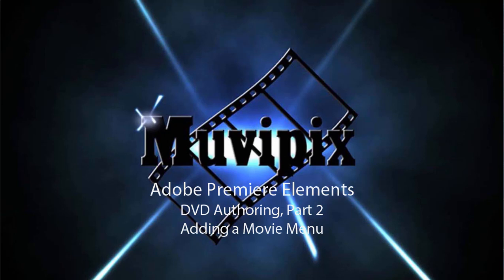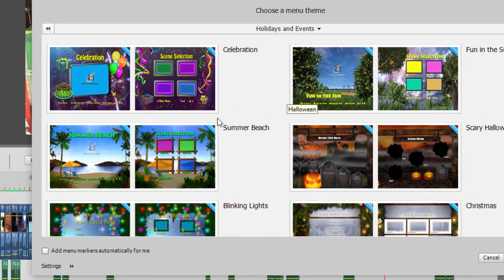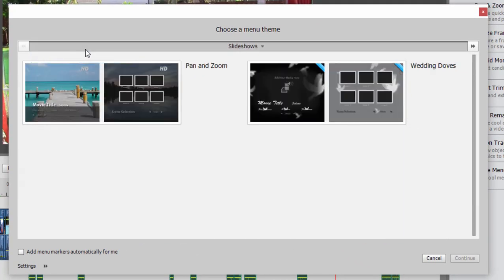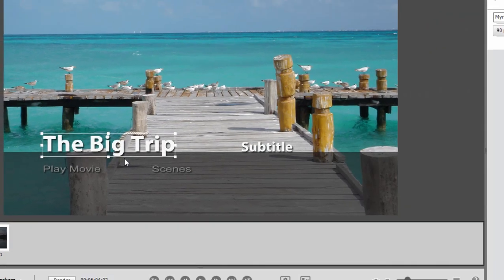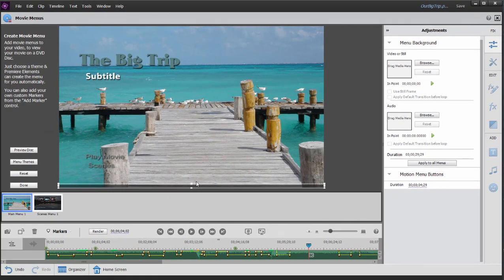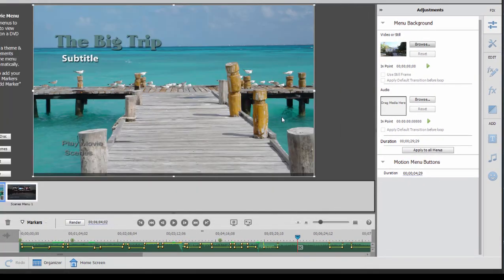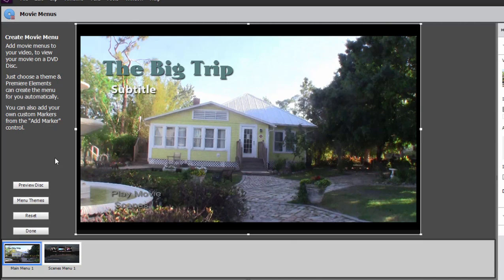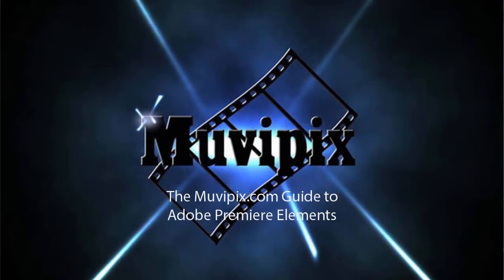Creating a DVD menu in Premiere Elements 2019, Part 2 of 2